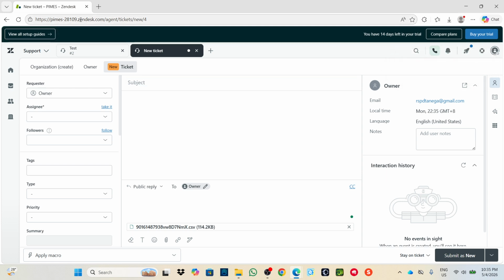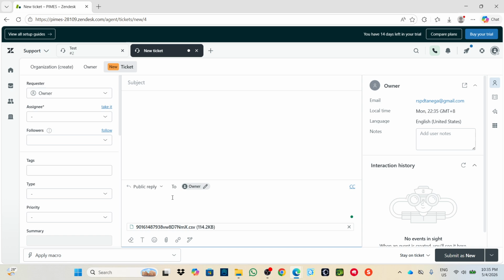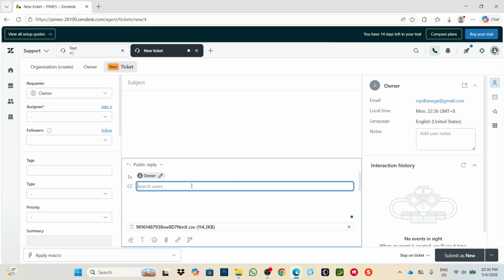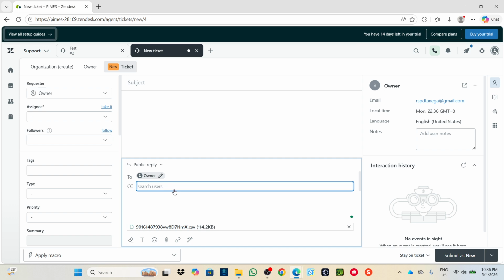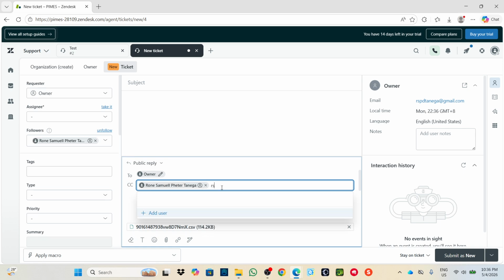How To Use CCs On A Ticket Using Zendesk (Full Guide)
In this video, you will learn the exact process for managing carbon copies within your support tickets. Mastering the CC feature is essential for keeping stakeholders informed and ensuring seamless collaboration across your team.

Here is what we cover in this tutorial:
• How to enable CCs and followers in your Zendesk settings
• Adding internal and external email addresses to a ticket
• Difference between CCs and Followers for privacy
• Best practices for managing ticket notifications
• Removing CCs to keep your communication threads clean

This guide is designed for support agents and admins looking to optimize their workflow and improve response efficiency.